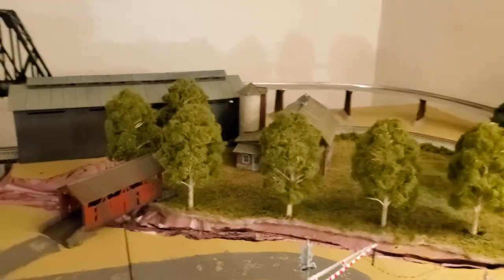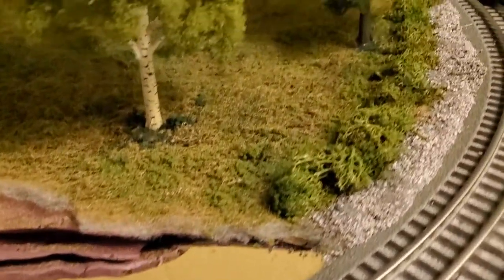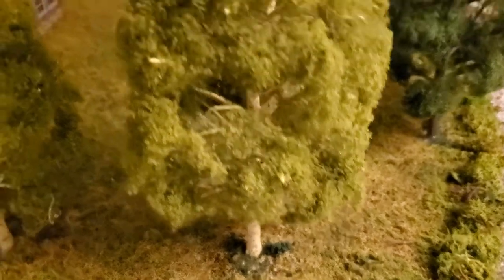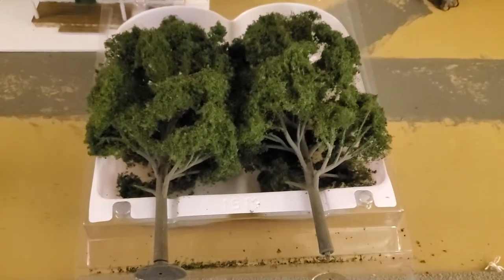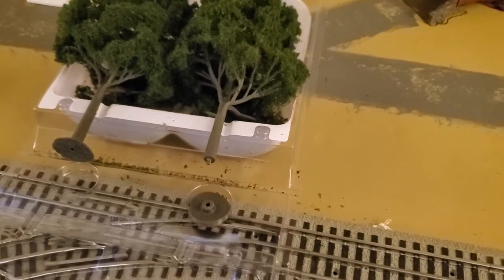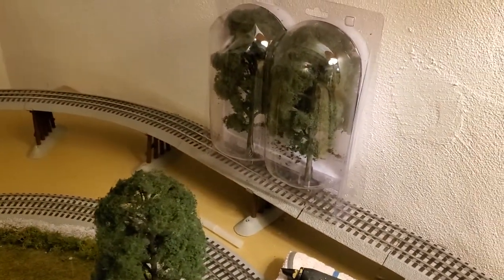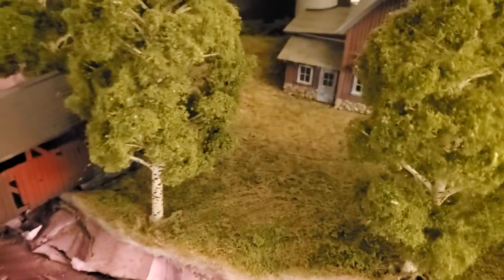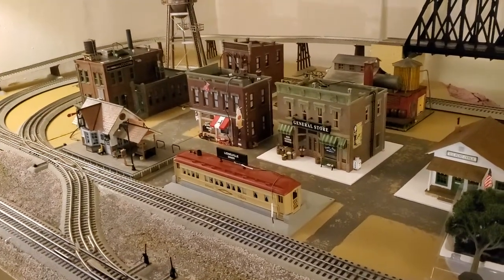Planting trees on the farm!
Placing the trees where I marked with nails, I wiggle the nail to create a hole for the base of the tree which I secure with a hot glue gun.

Hold tree steady for about a full minute.  If still not standing I unloaded glue in the hole and then held for... about 2 min.  In this layout I figured I can cover up any unsightly glue with ground cover later, if needed.